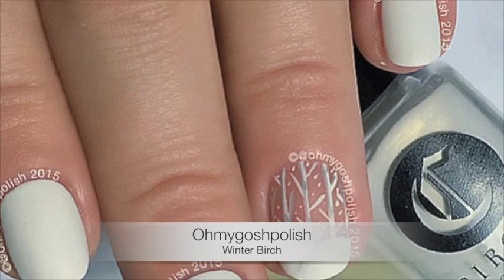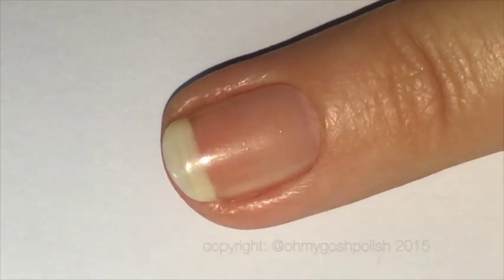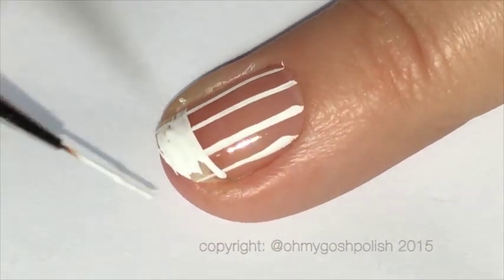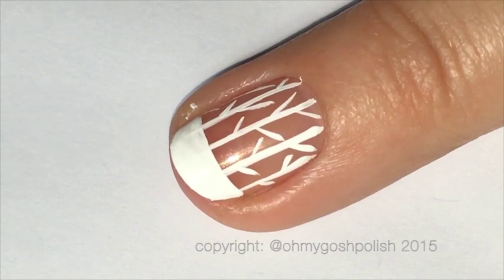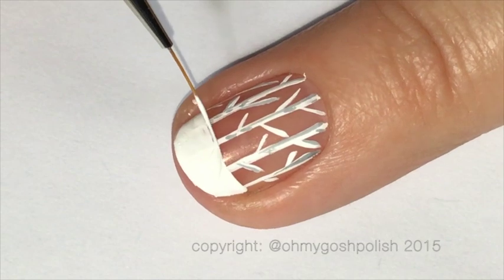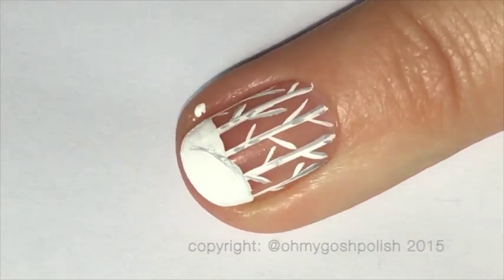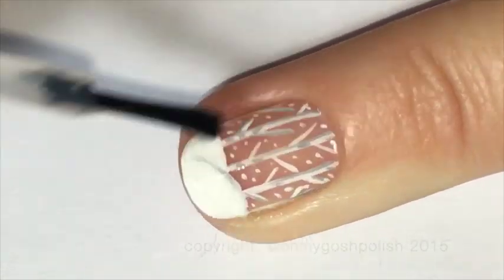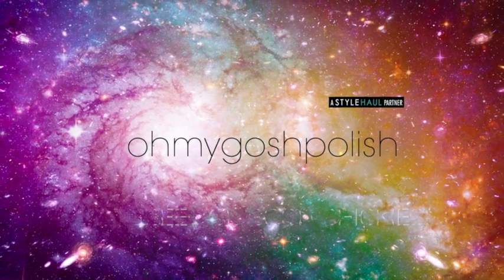WINTER BIRCH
How to WINTER BIRCH NAIL ART

I Used:

Cirque Colors -

Sea Siren Cosmetics -  Sea Mist.

White and Grey acrylic craft paint

Polish remover
Nail Striping Tape - easily available on eBay
Fine Detail Brush -RFK

Fine Detail Brushes and Nail Art Ink -  RFK

AMAZON LINK FOR LIQUID LATEX:

copyright: @ohmygoshpolish

Music from Jingle Punks - Still Frames